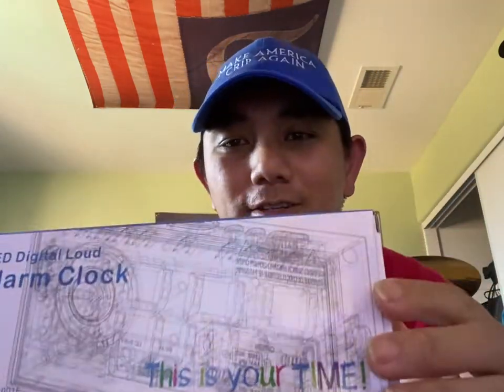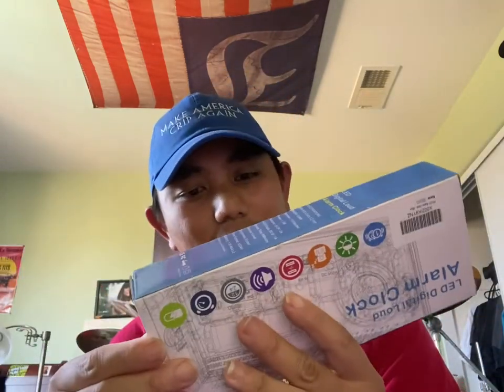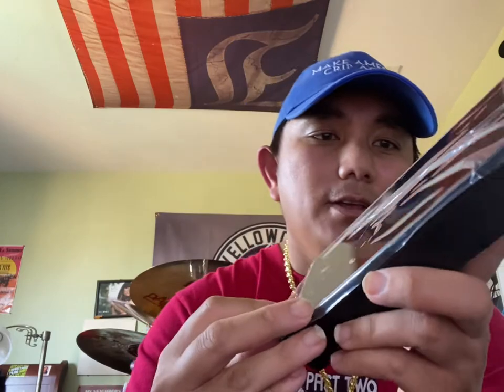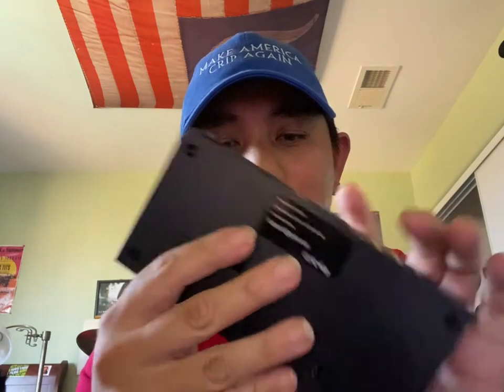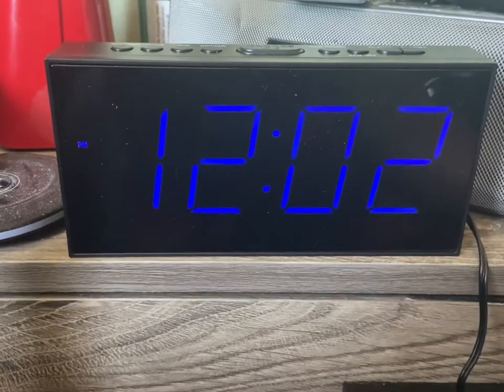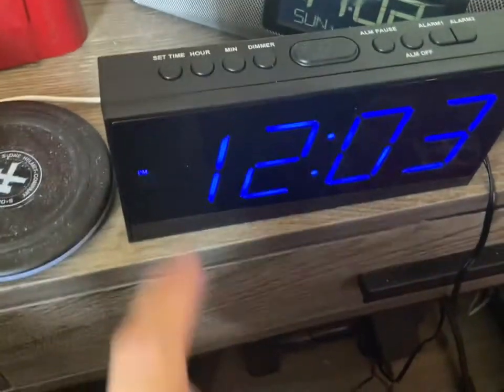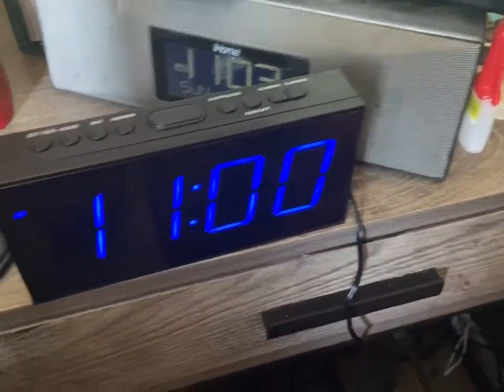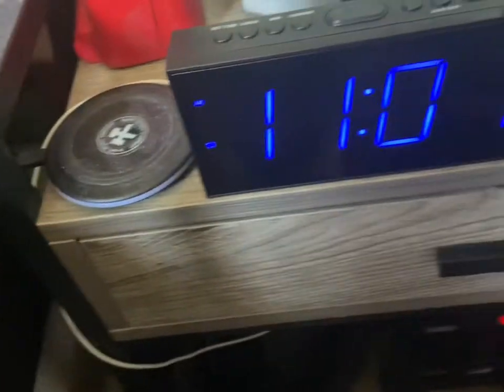LED Digital Loud Dual Alarm Clock: Unboxing & Review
I needed another alarm clock for my
Bed side table/drawer and this was a cheap one that came up on Amazon, to some pretty good reviews. I still use and have my trusty ol iHome Dual iPod Dock/Clock from like a century ago, lol, but the time on that lags a bit and every once in a while, the time says differently, like a few minutes behind the actual time. Let’s see if this one functions and holds up for about $15 or so that you’re gonna spend on it. Three things: Is it easy to use? Does the time stay true no matter what? And, is it worth the $15ish bucks or should you spend on something better? I got the one with blue digits and by the looks of it, it’s easy to read with the large display of the numbers. It also has a USB port to charge your cellular devices or anything of that nature.
Continue watching this video to find out!!